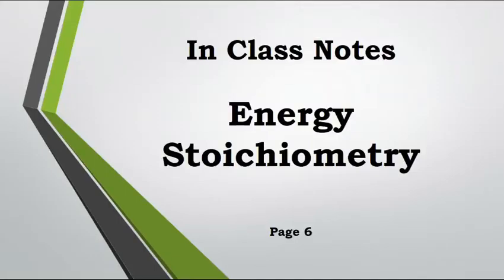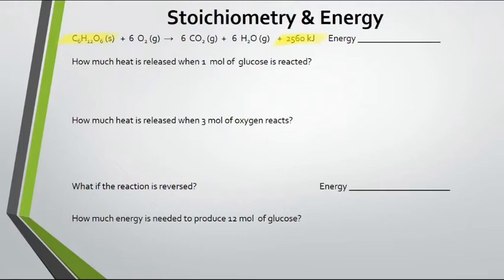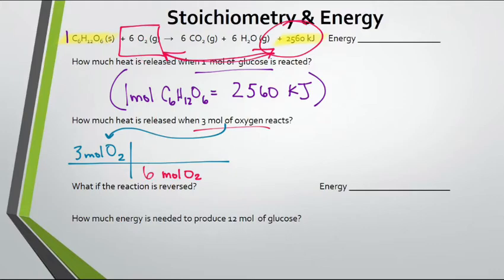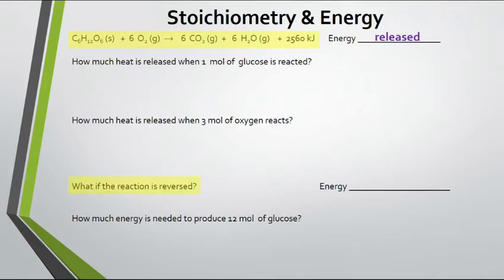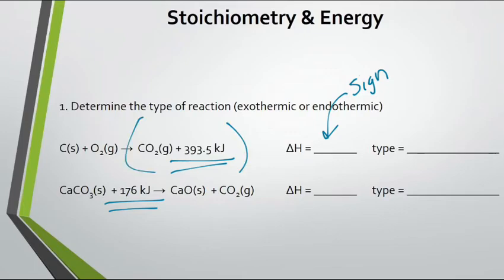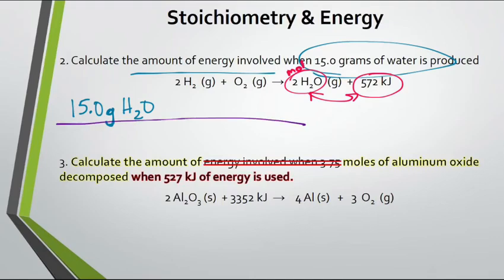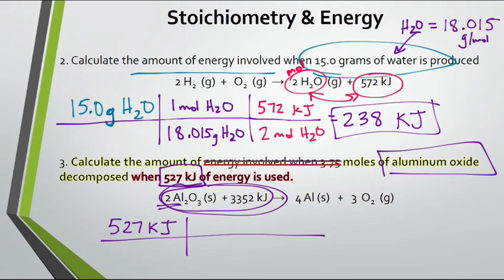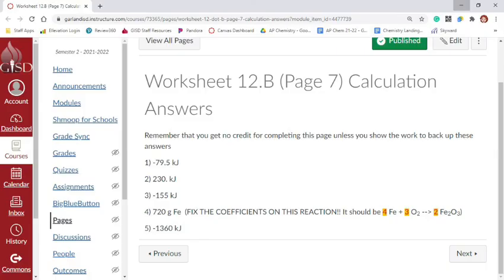ICN - Energy Stoichiometry